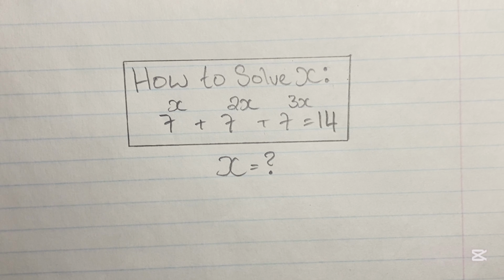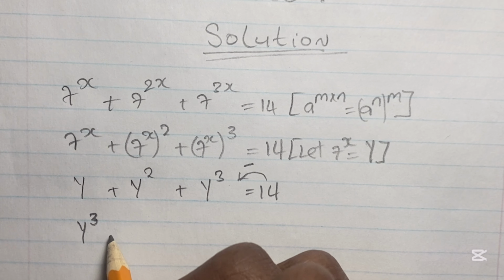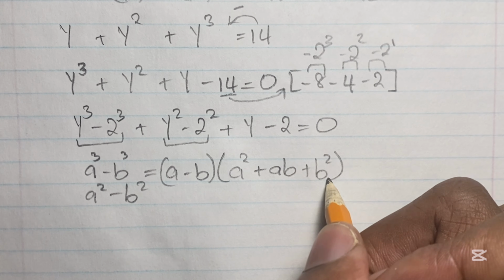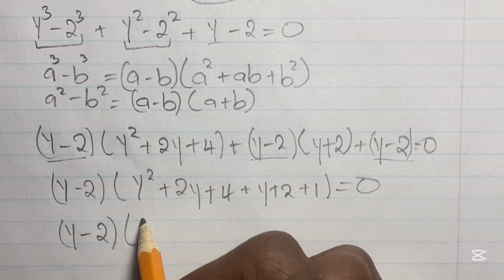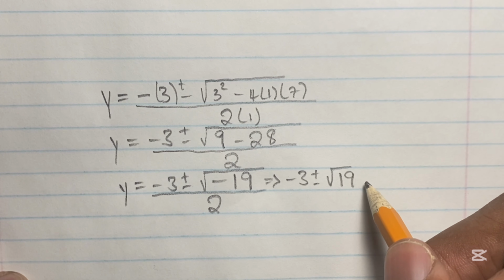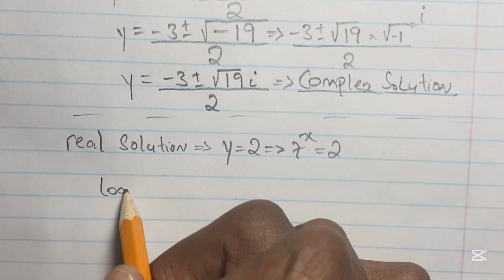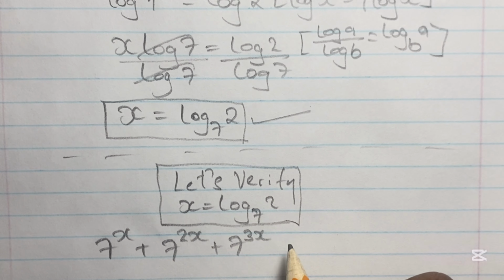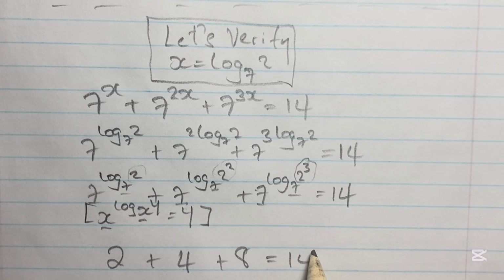Mind-Bending Math Olympiad Algebraic Equation - Can you solve the value of X: 7^x + 7^2x + 7^3x = 14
Here is a simple but mind-bending equation to solve, can you solve: 7^x + 7^2x + 7^3x = 14.

This is a great learning video if you are learning logs or if you are a math enthusiast. Let’s see how much math you really know. Challenge yourself but sharing your thoughts and solutions on this question!